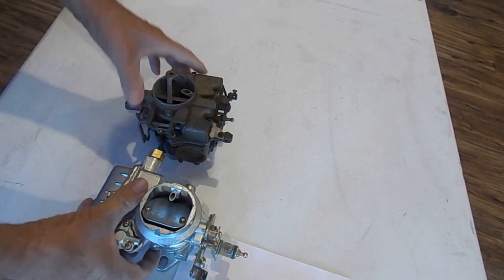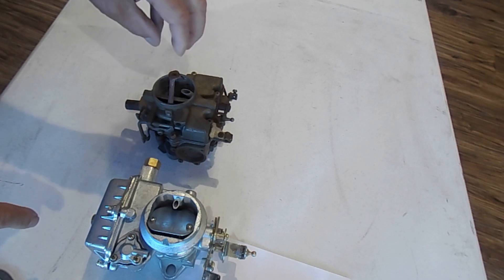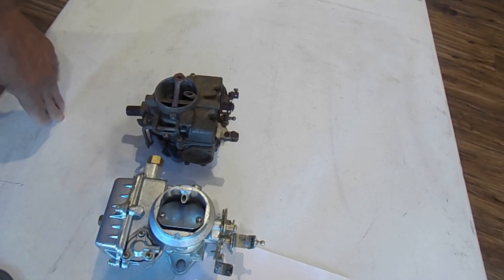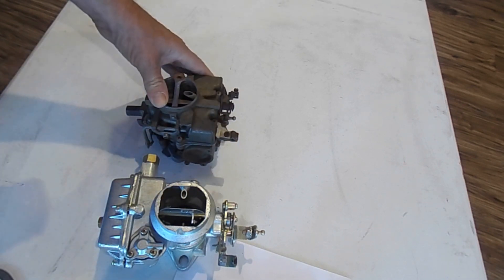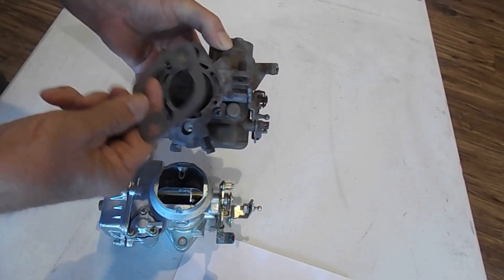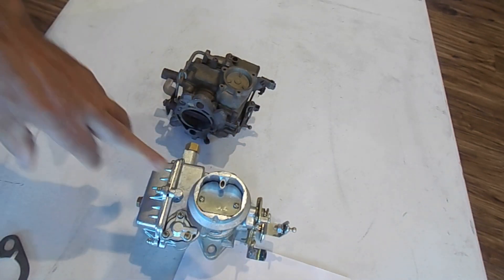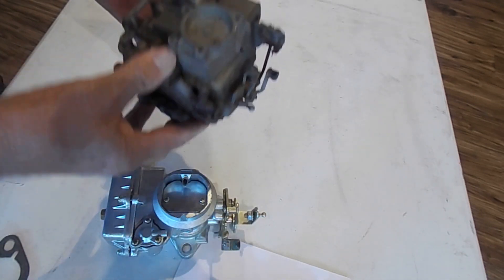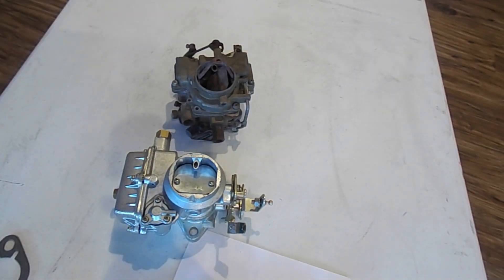Holley 1940 Replacement Carburetor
is providing this video to show the differences between the Holley 1940 and our new N1904 carburetor.

0:00 intro
0:28 how air cleaner fits
0:52 fuel line
1:07 how choke connects
1:29 throttle connection
1:54 mounting gasket
2:11 will jet work on your car